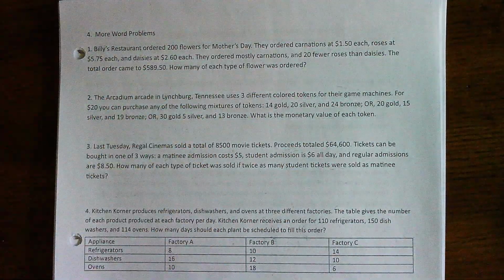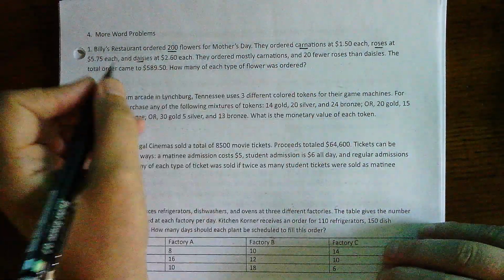9.2Systems in 3 variables Word Problems